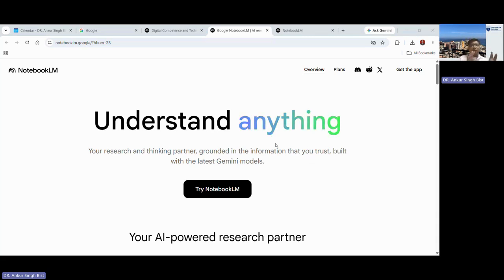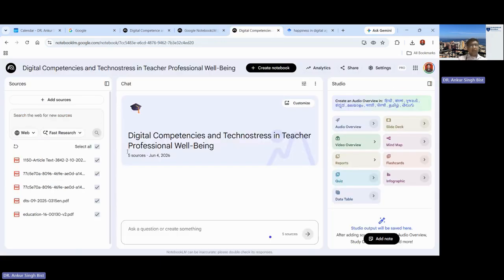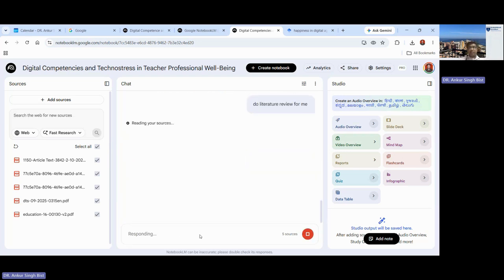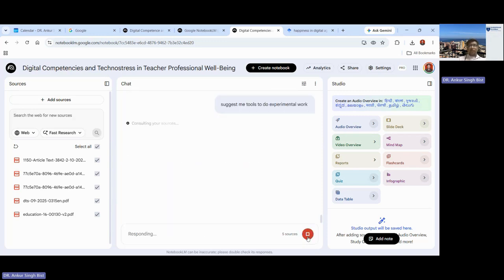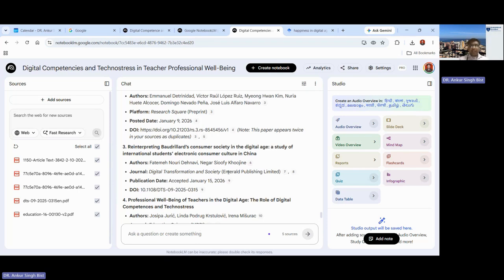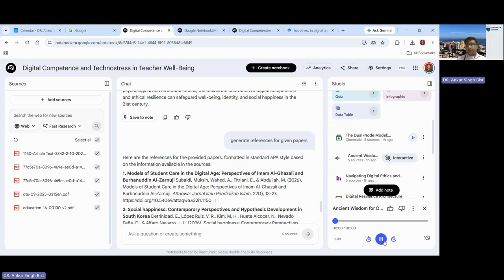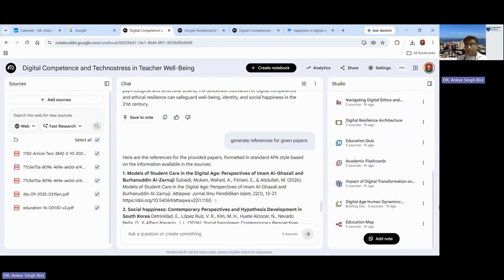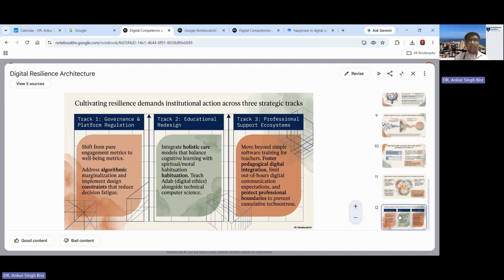How to Use Google Notebook LLM for PhD & DBA Research: A Step-by-Step Guide | EU Global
Are you a PhD or DBA scholar overwhelmed by the endless sea of research papers? In this comprehensive tutorial, Dr. Ankur Singh Bist demonstrates how to transform your thesis writing process using Google’s powerful, free AI tool: Notebook LLM.

Discover how to turn your uploaded research papers into a customized AI assistant that can instantly synthesize information, identify research gaps, and generate actionable insights for your dissertation.